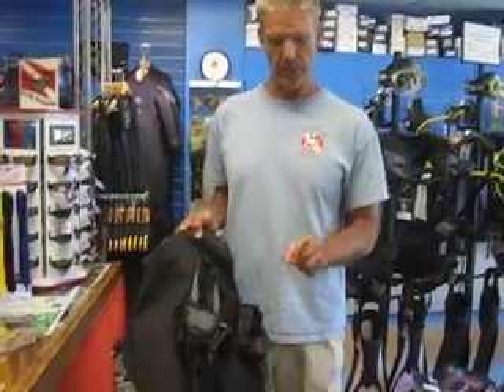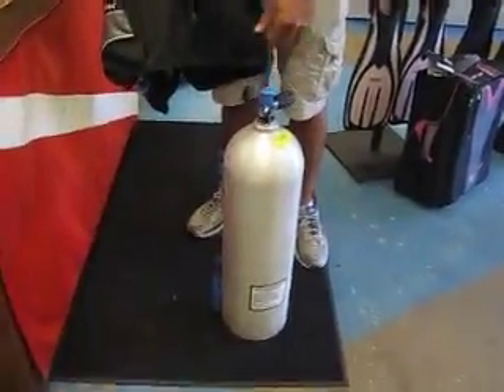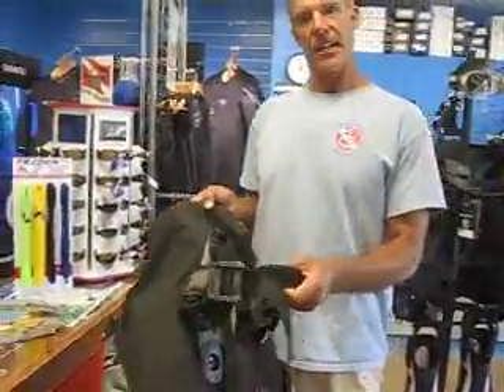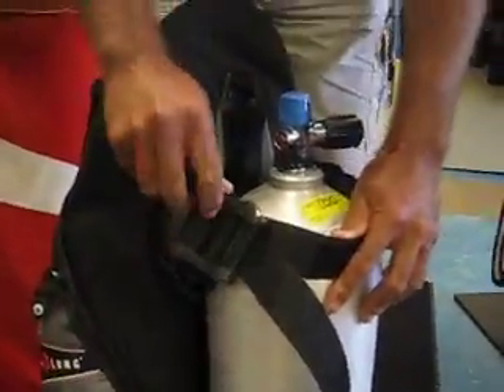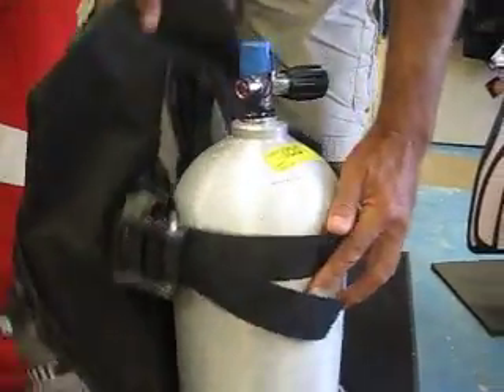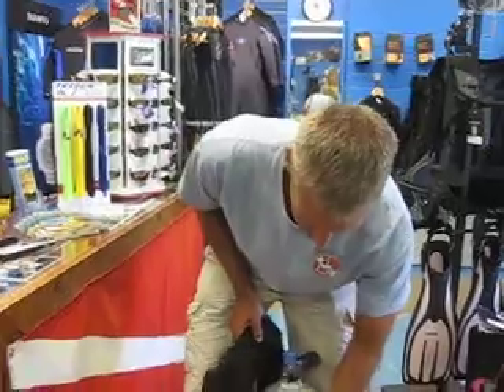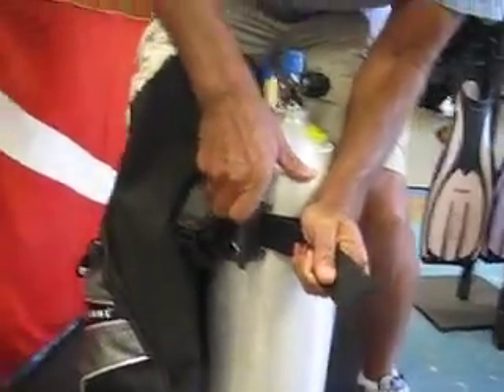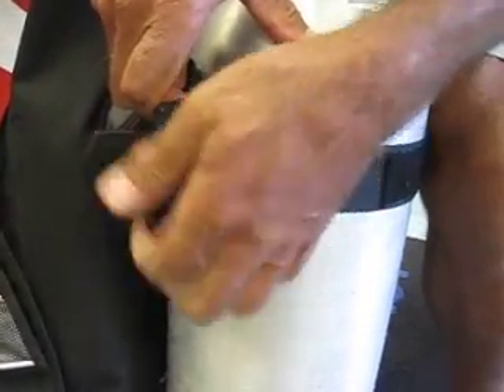How to Put Your BCD on a Larger Tank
Hey, if you need to put your BCD on a larger tank than the one you used last time, it is NOT necessary to spend a lot of time loosening your tank strap.  Here's a quick and easy tip to expanding your strap without accidentally taking the whole thing apart.